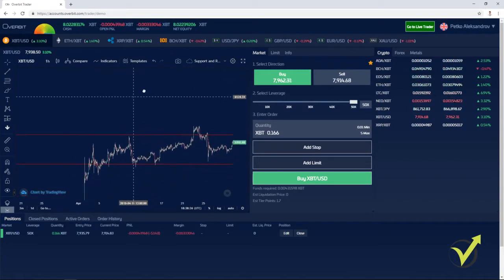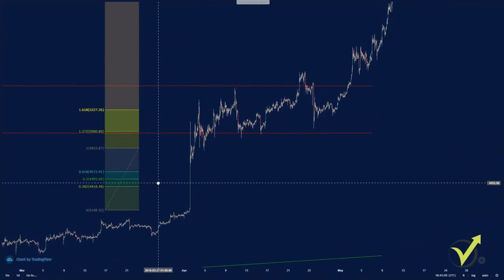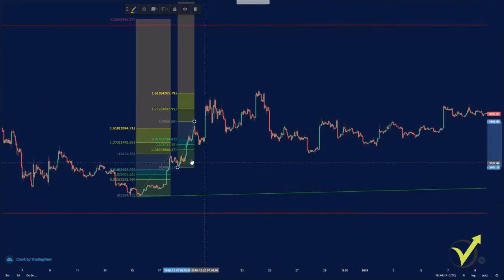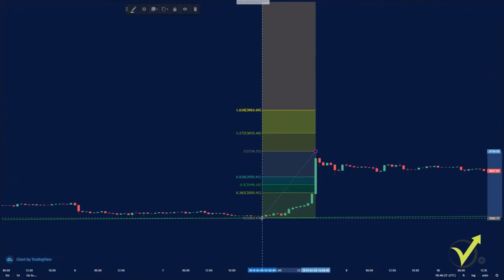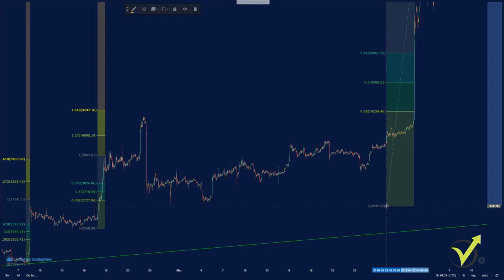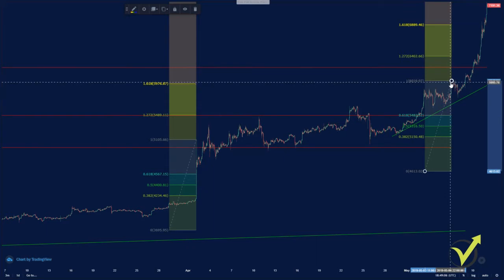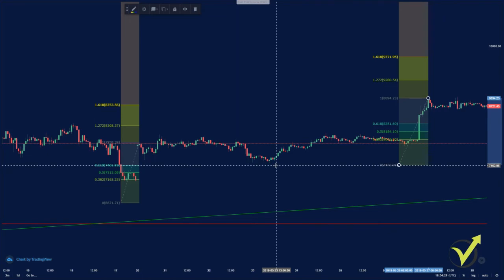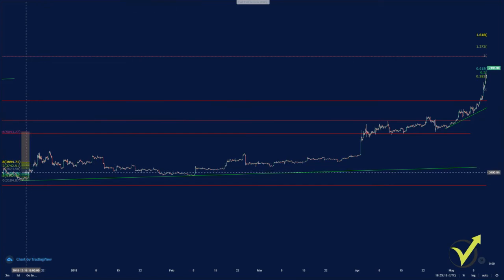2 - Preparing the screen for the price action trading - Fibonacci